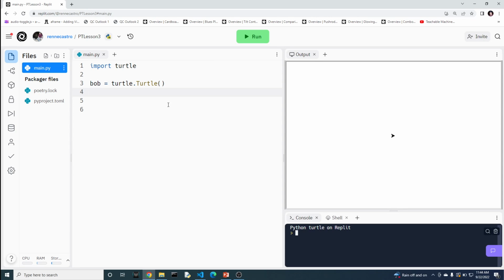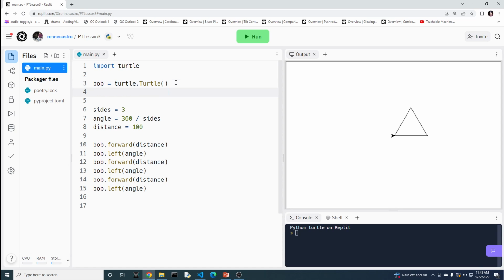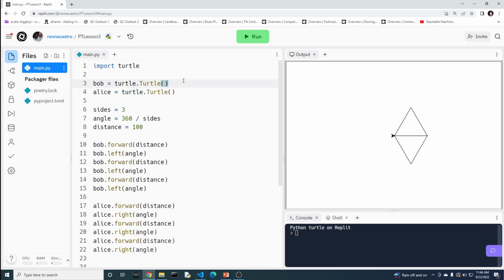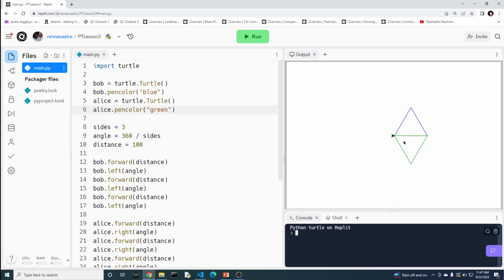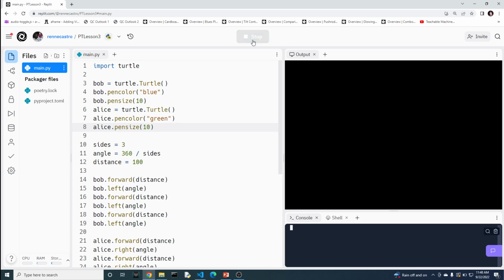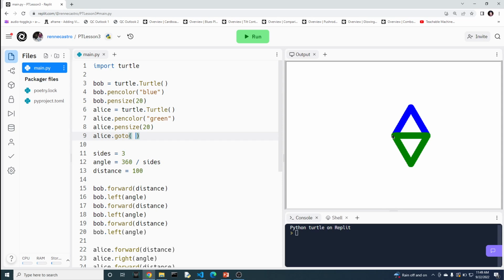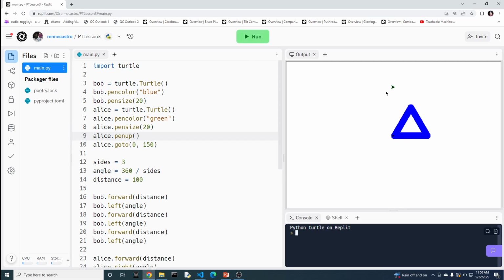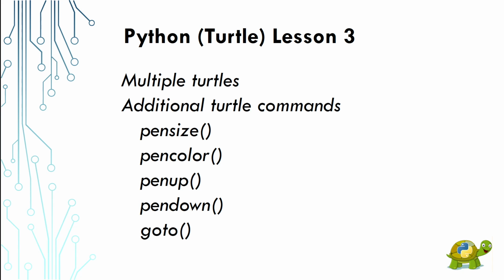Python Turtle Lesson 3